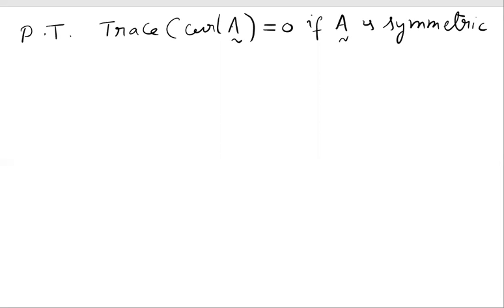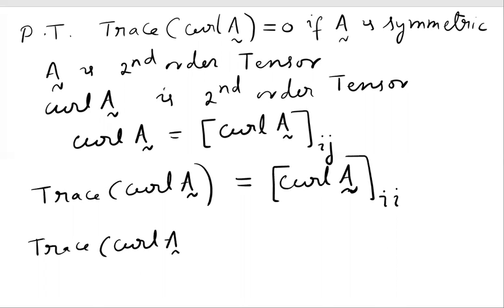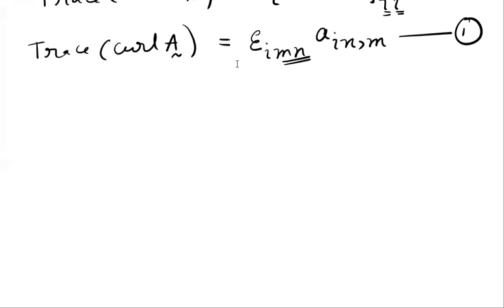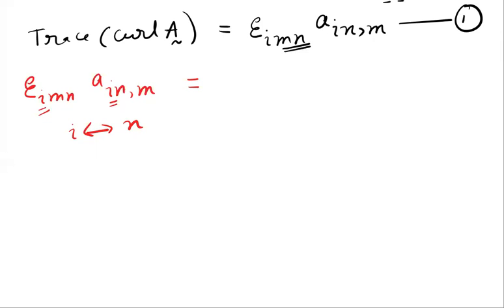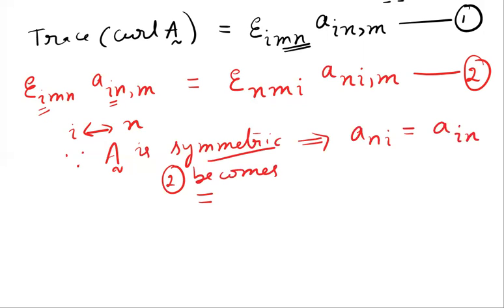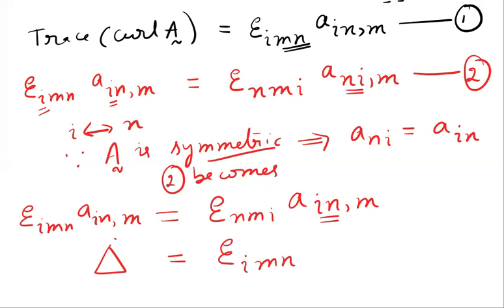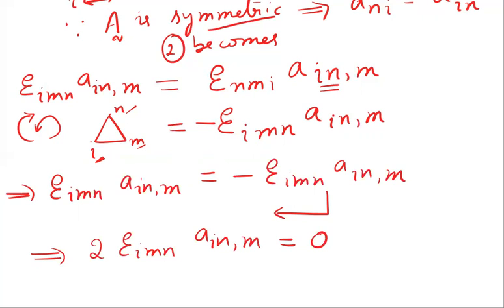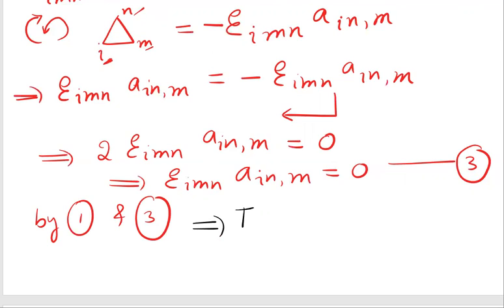Proof of Identity 7 using Comma notation